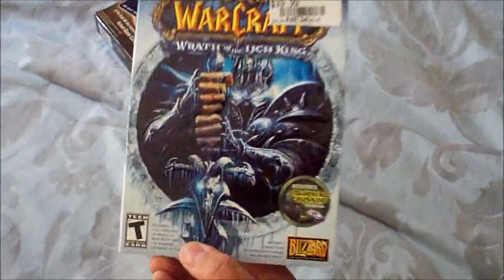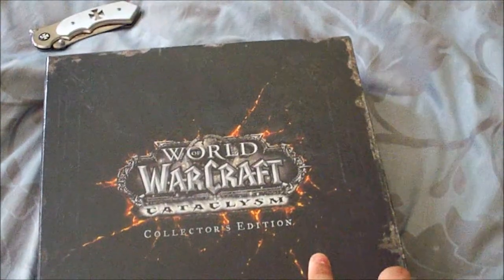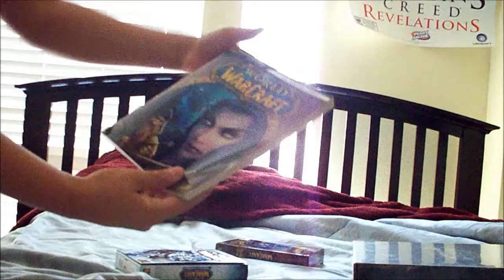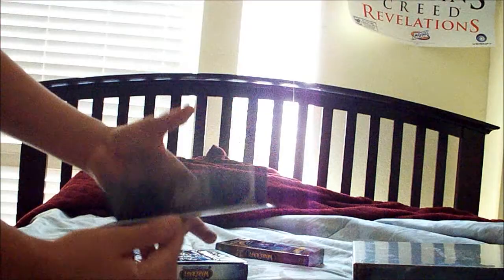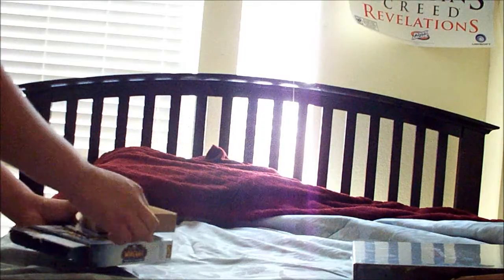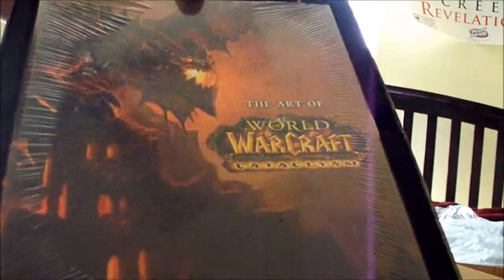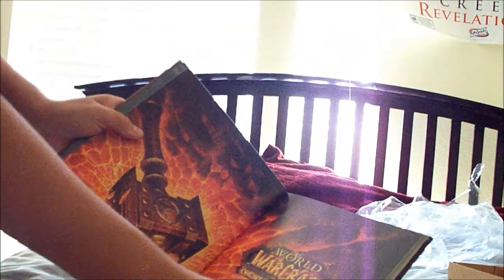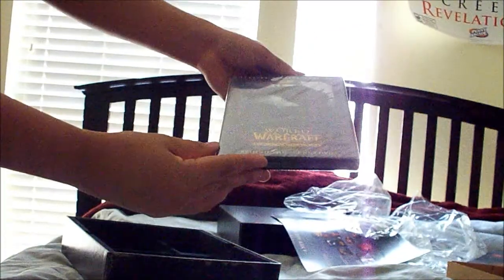Unboxing World of Warcraft Super Set (Battle chest, linch king, cataclysm)